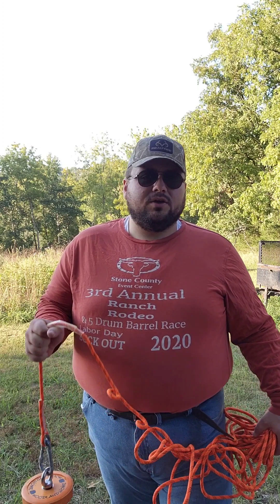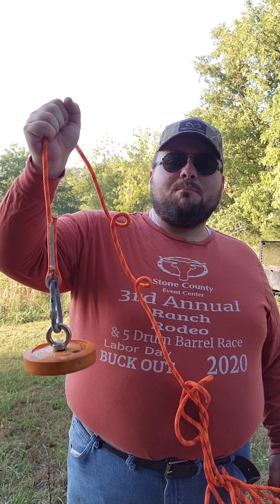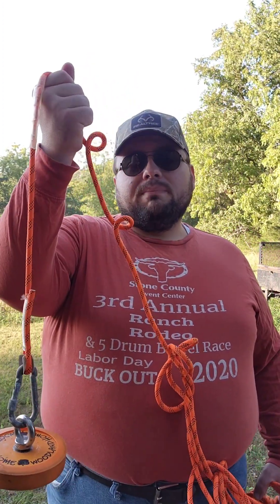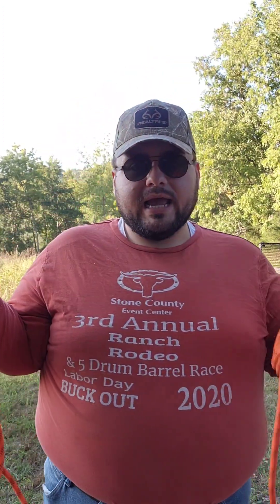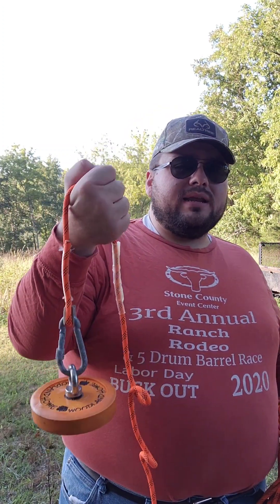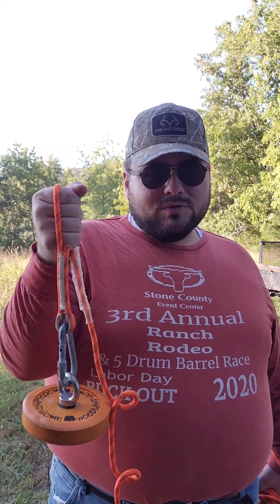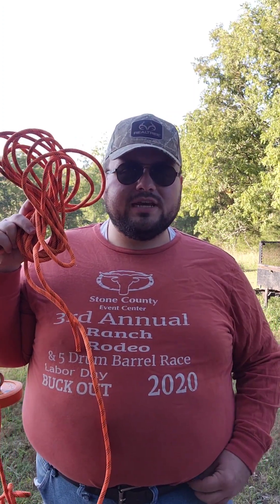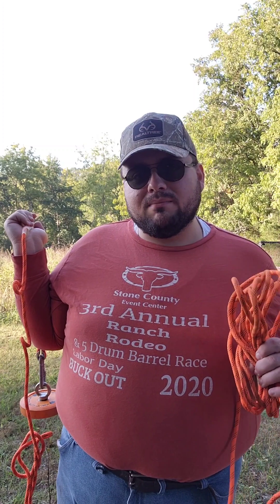"Unearthing Treasures: The Thrilling World of Magnet Fishing - Discovering Hidden Gems!"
I Go Over The Basics And Some Stories I Have From Magent Fishing